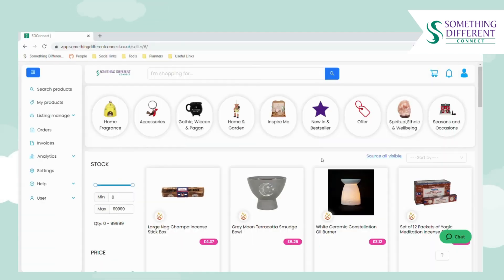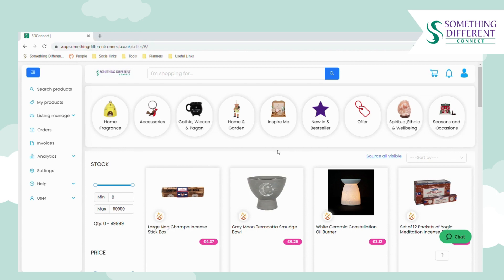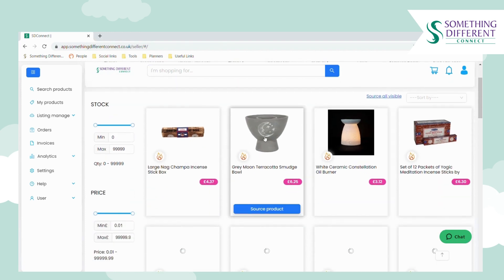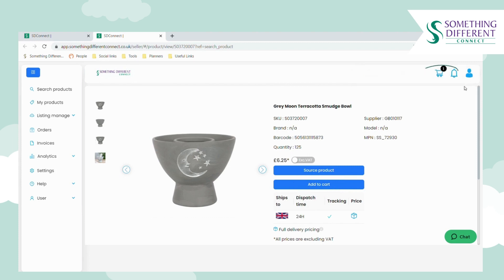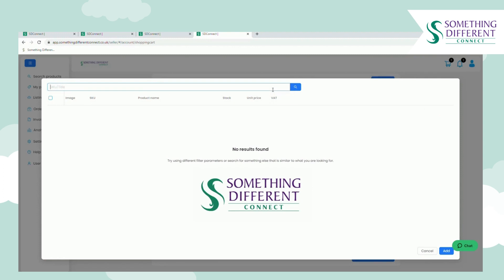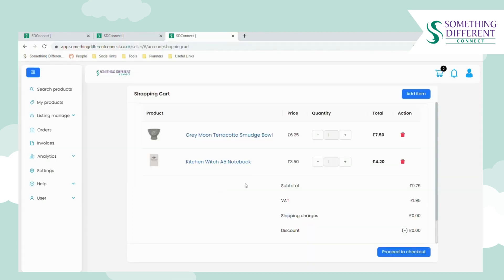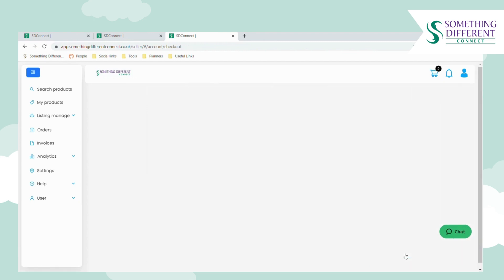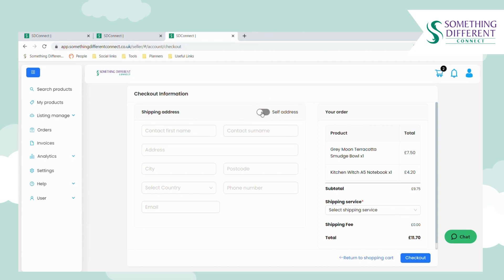Placing a Manual Order | Something Different Connect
Welcome to Something Different Connect! We make dropshipping simple, giving you more time to focus on sales. Watch this video on how to place a manual order.